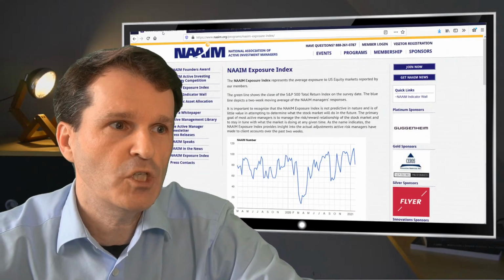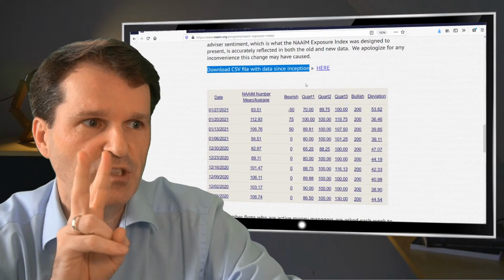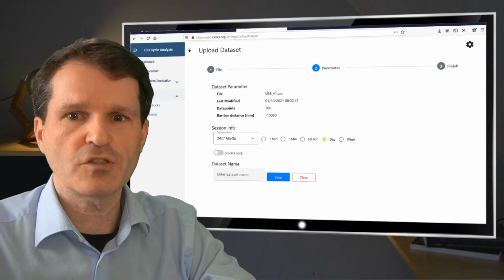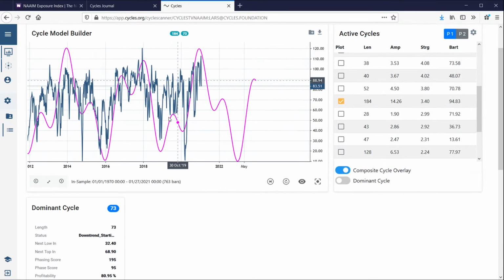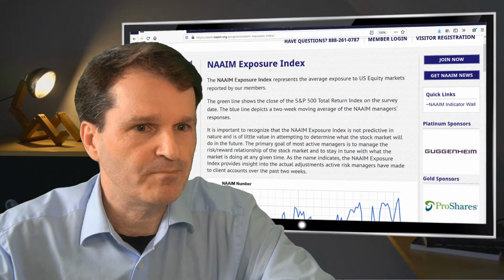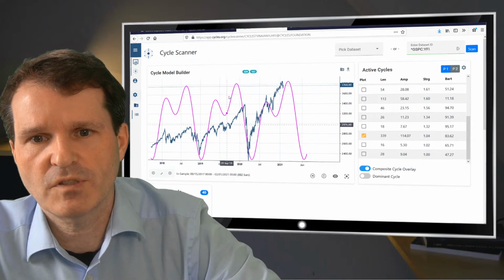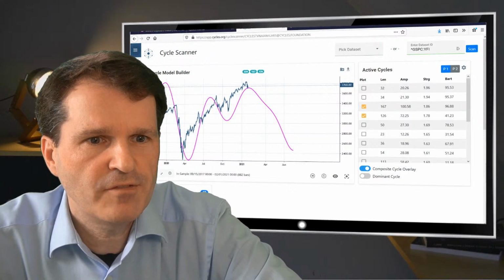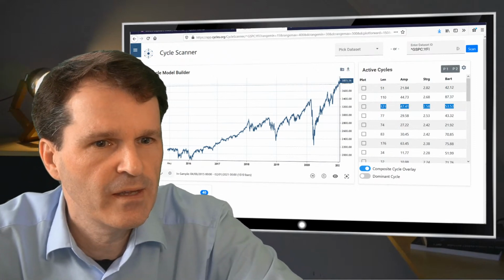Market Cycles Report: February 1, 2021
In this session:
1) How to upload your own dataset into the Cycles App
2) Using the NAAIM Exposure Index to analyze current sentiment cycles
3) Updating current market cycles in S&P500
4) Live Q&A session with participants in the chat